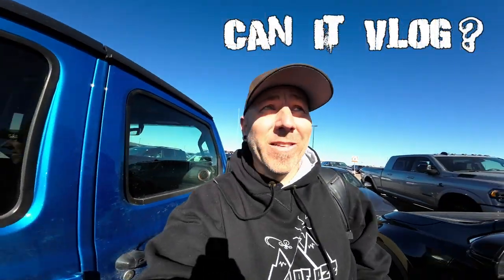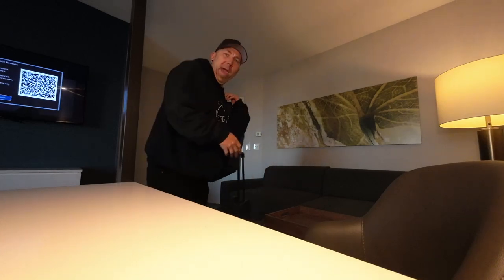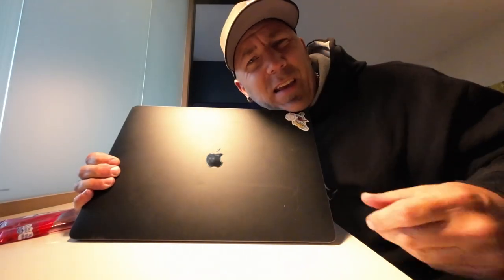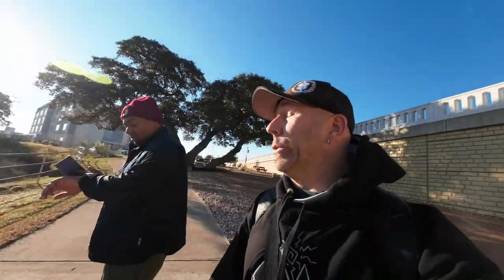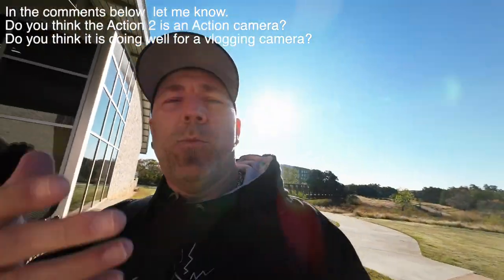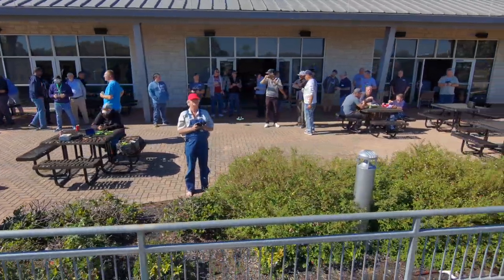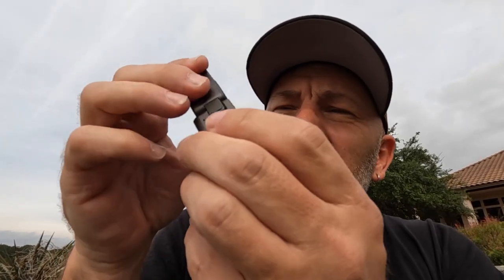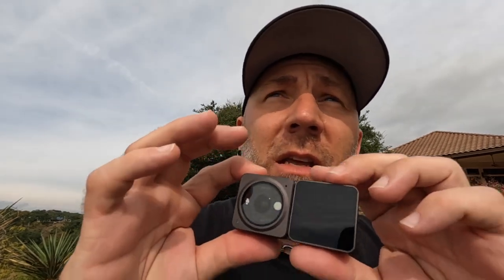Is The DJI Action 2 Ultimate Vlog Camera? - SpinUp 2021 Austin TX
I just bought the Action 2 by DJI  and wanted to see how it held up doing a real vlog with the extra screen mod. I brought it with my to SpinUp 2021 and captured everyone hanging out and flying Drones. I tested low light, overheating, among other things throughout the whole video.
after I edited this video I sat down and discussed my pros and cons of vlogging with the DJI Action 2.
jump to 10:30 in the video for those thoughts.

0:00 Intro
0:48 Important accessories
1:48 Checkin out the hotel
2:30 Headed to Predinner of SpinUp
3:19 Low Light stabilization
3:40 Action 2 Issues
5:03 Action 2 Vs GoPro 10 quick look
5:45 headed to SpinUp
5:58 Skydio 2 Drone footage
6:37 SpinUp 2021
7:55 YouTube Panel
8:35 V-Copter
9:05 Others Thoughts
10:34 Action 2 Detailed thoughts

⬇️Wanna buy stickers?

Gear I use to make videos or wear -

- 64 Micro SD card
- 64GB SD card

⬇️Snowboard Gear -
Hood i wear over my helmet

If you want to email me about reviewing or showing off a product you make or if you have vide footage you would like to share with me then you can email me at.

Thanks
Sean Ozz